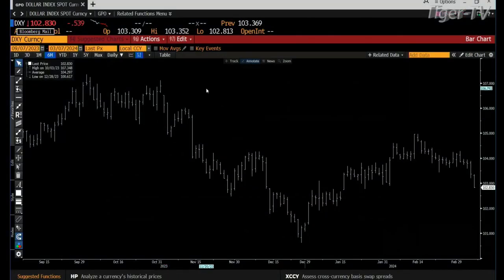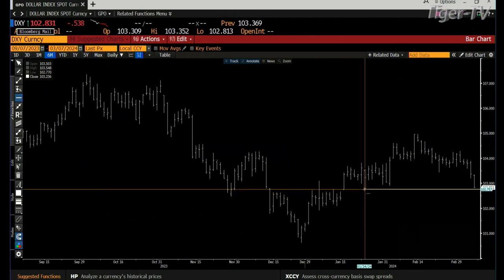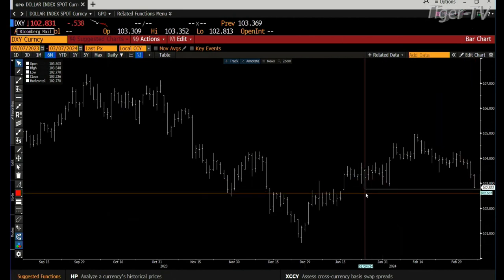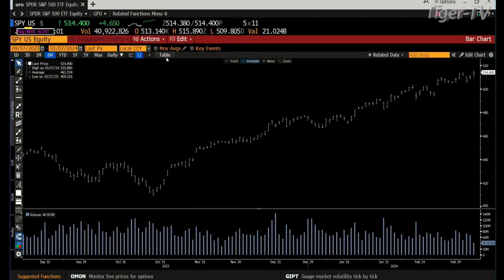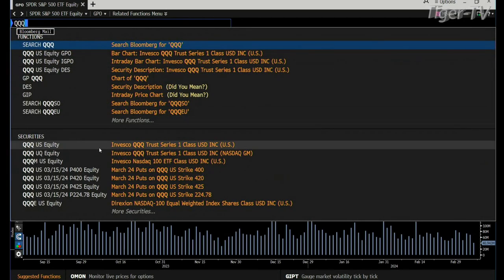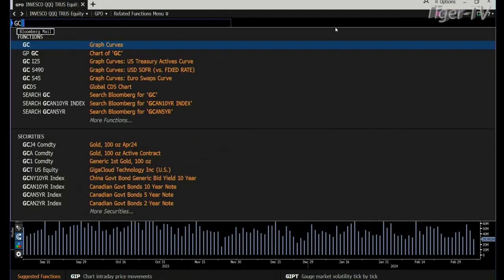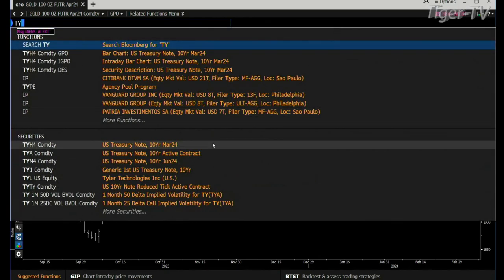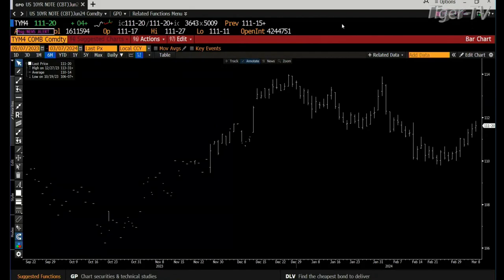March 7th, 3PM ET Market Update on TFNN - 2024